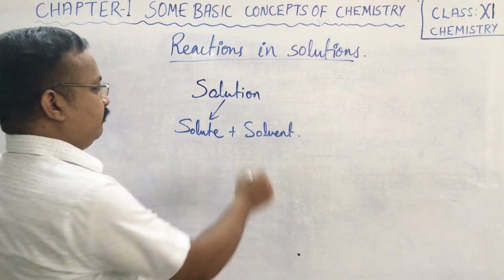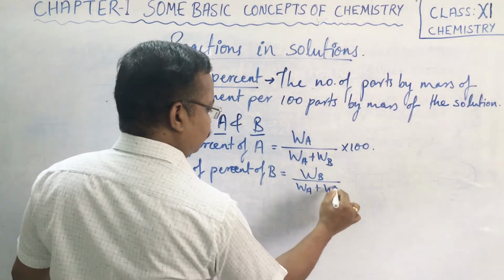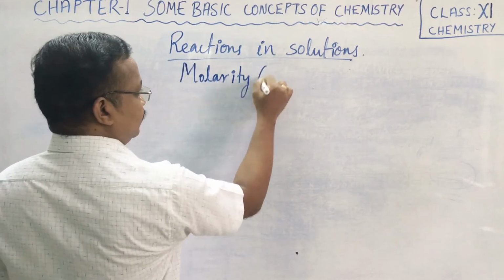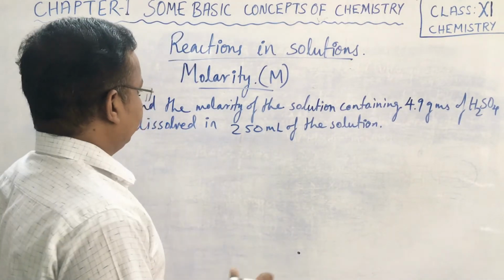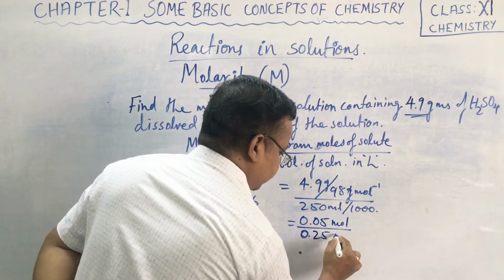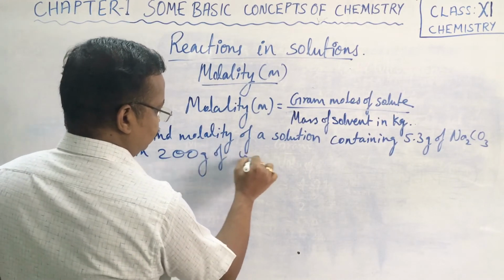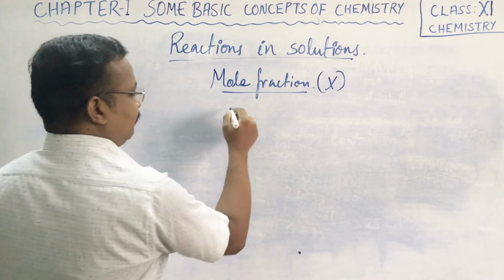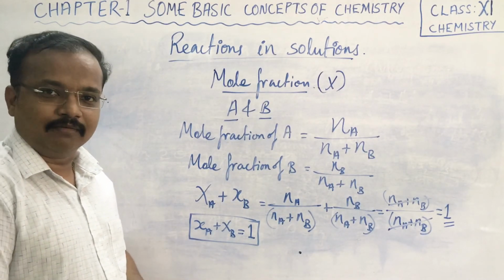CLASS-11 || (Part-11) CHAPTER-1 || SOME BASIC CONCEPTS OF CHEMISTRY || CBSE/ISC/STATE BOARD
Molarity And Mole Fraction
Majority of reactions happen in solutions and so it is important to understand how the amount of substance is expressed when it is present in the solution.

Molarity
It is one of the most widely used unit of concentration and is denoted by M. It is defined as no. of moles of solute present in 1 liter of solution.

Mass Per Cent or weight percent (w/w %)
It is the ratio of the mass of solute to the mass of solution multiplied by 100 to calculate mass percent. It is also known as weight percent and is represented by (w/w %). You may have seen this symbol on the back of medicines and tablets. It is one of the most commonly used units of representing concentration.

Molality
It is defined as moles of solute present in 1-kilogram of solvent. It is denoted by m.

Mole Fraction
The mole fraction or molar fraction (xi) is defined as the amount of a constituent (expressed in moles), ni, divided by the total amount of all constituents in a mixture (also expressed in moles),